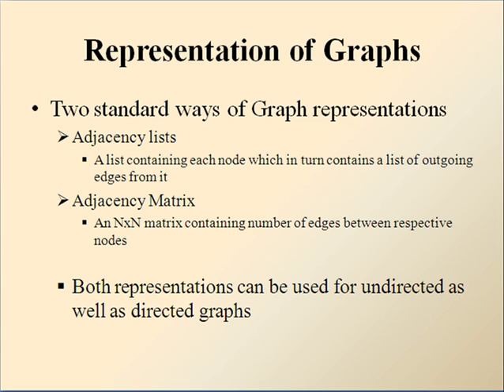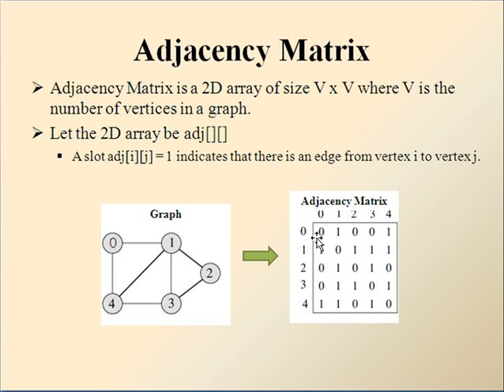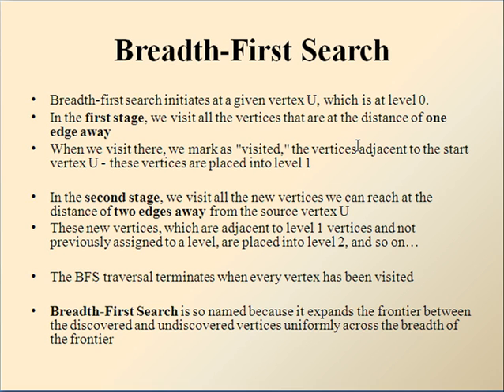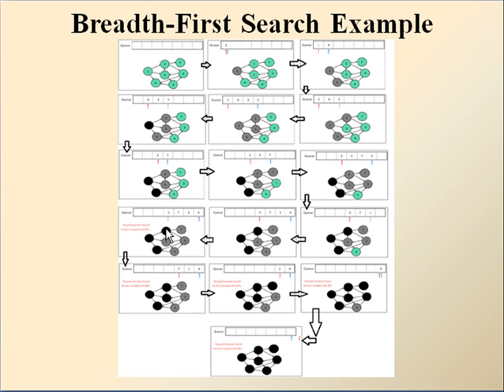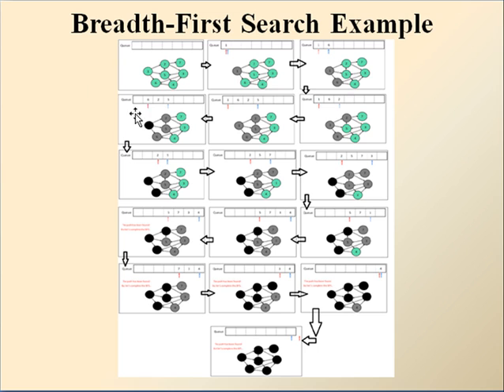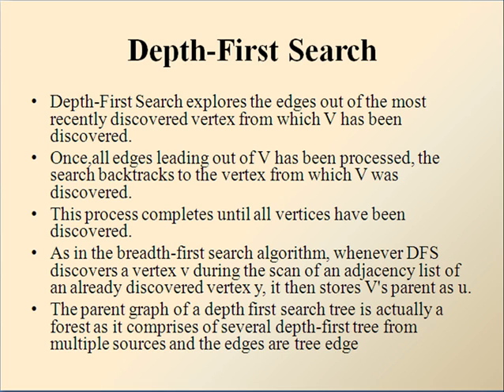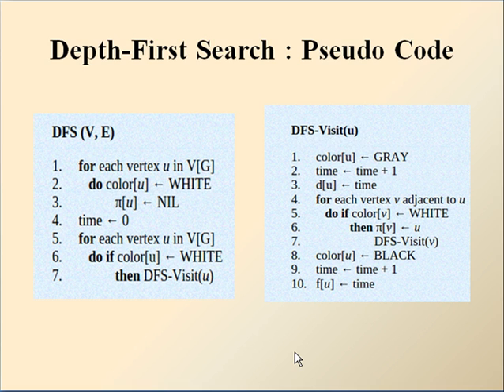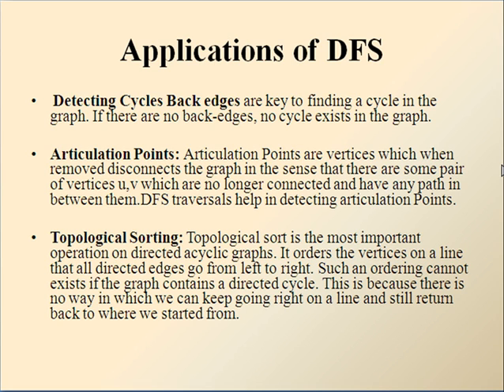Graph Algoritms 4